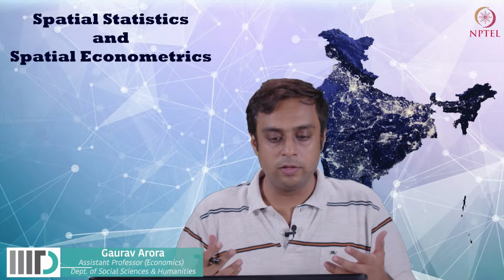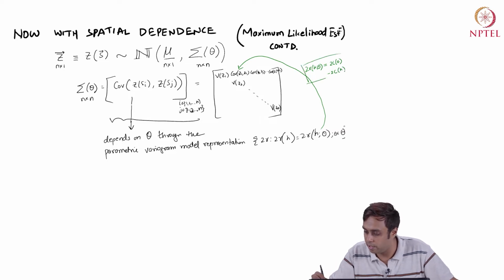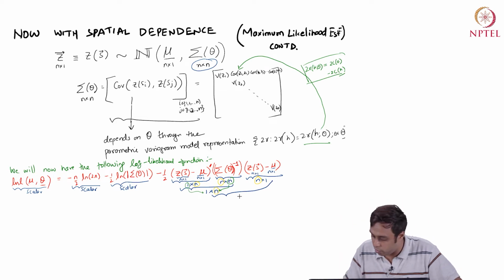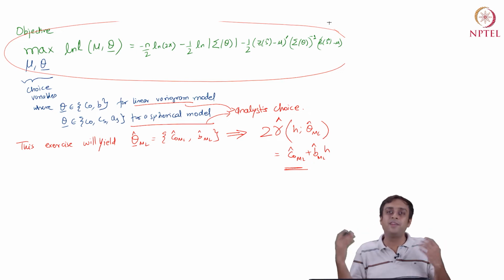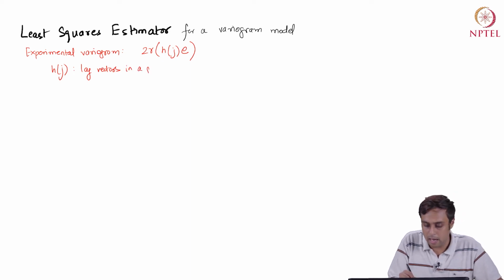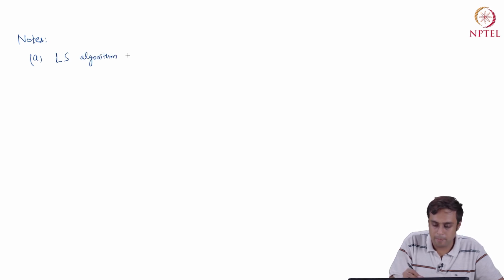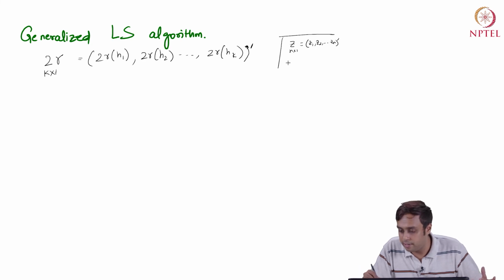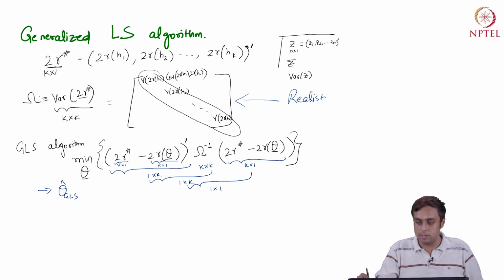Variogram model fitting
Least squares estimation; maximum likelihood estimation